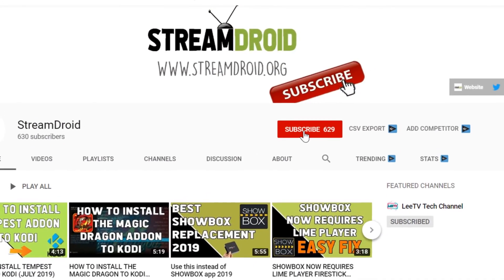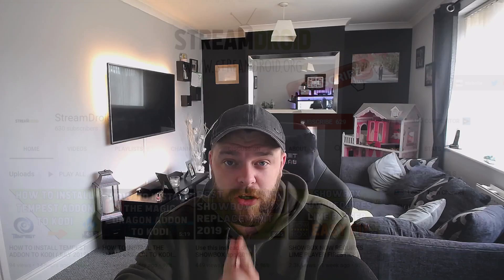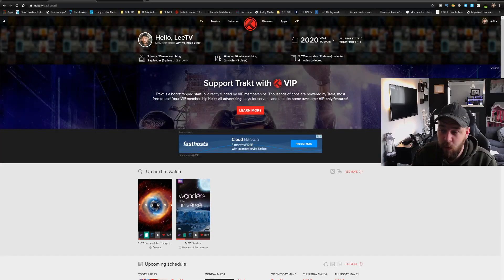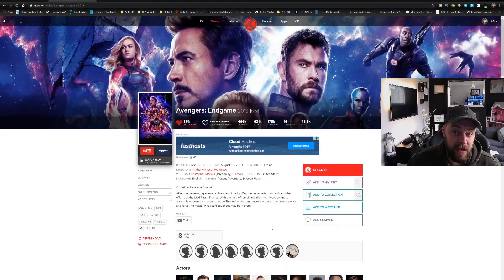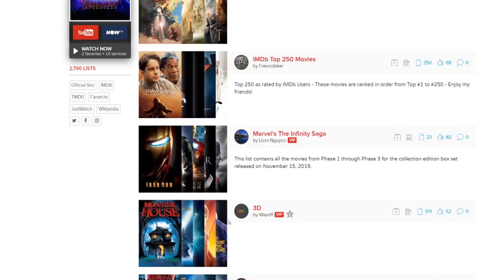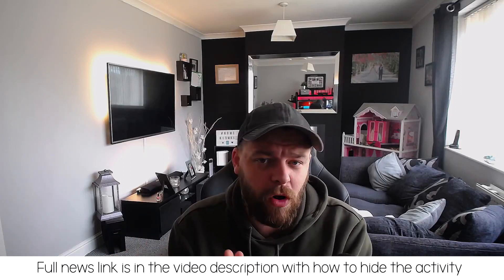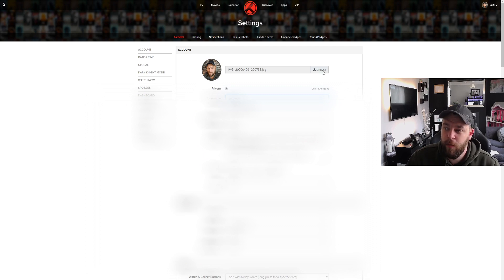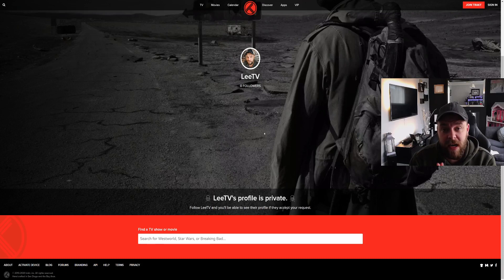Your TRAKT TV account COULD be exposed [WARNING !!!!]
If you are a Trakt TV user, your account may be exposed! Watch this video and change this setting on Trakt now!!

Trakt.tv is a service for syncing your watch lists, and episodes across different apps, but your activity might be public!

Change this Trakt settings now to secure your account!

ONLINE PRIVACY

AMAZON LINKS

RECOMMENDED ANDROID TV BOXES

MEECOOL M8S PRO L
BEELINK GT KING
TANIX TX 6
BEELINK GT MINI A
H96 MINI BLUE
H98 MAX
H98 MAX X2
BEELINK GT1

STREAMING ACCESSORIES

I8 WIRELESS KEYBOARD I USE
RII I8 WIRELESS KEYBOARD